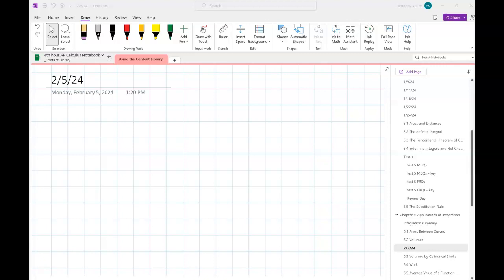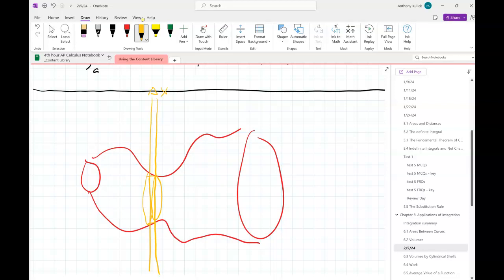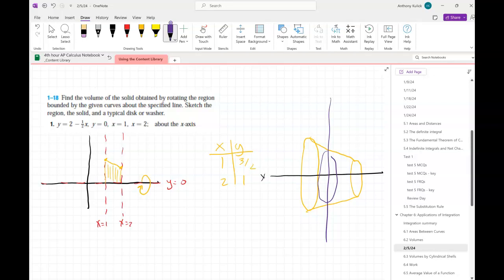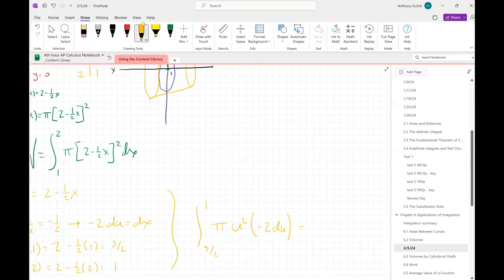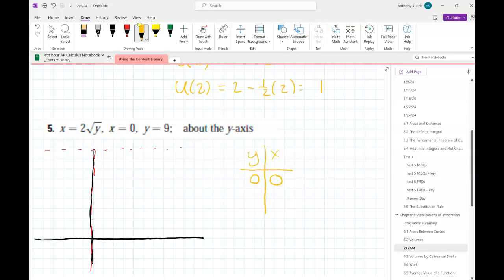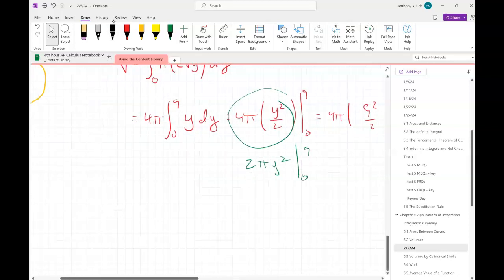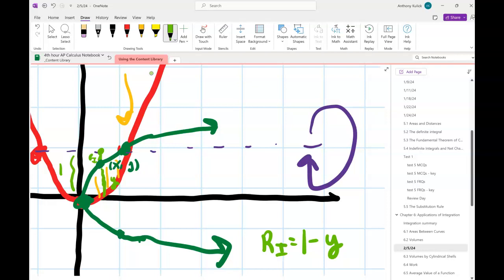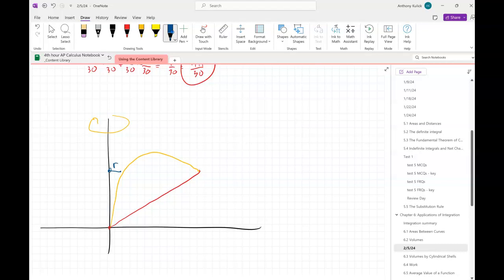2/5/24 ap calc - 4th hour